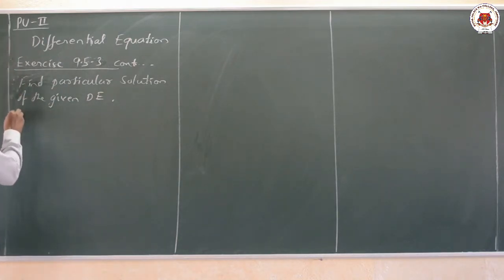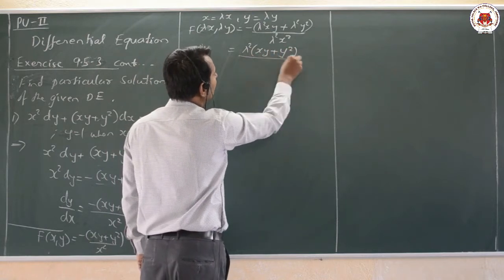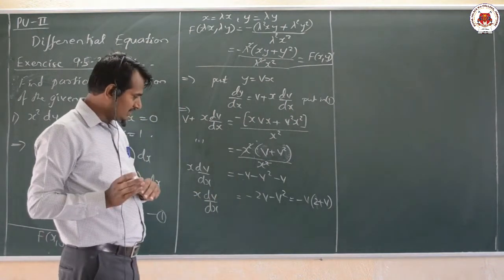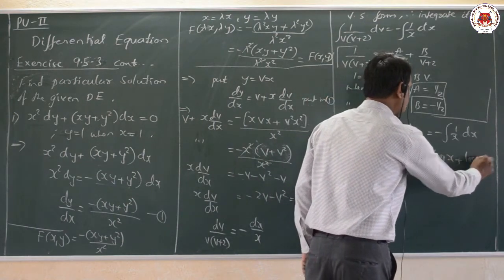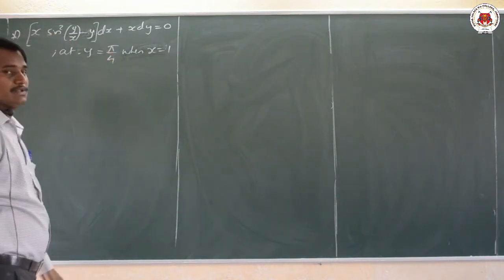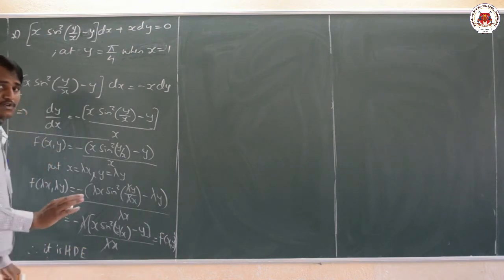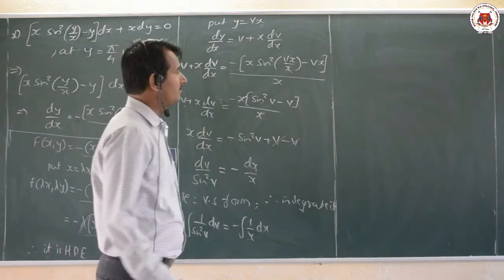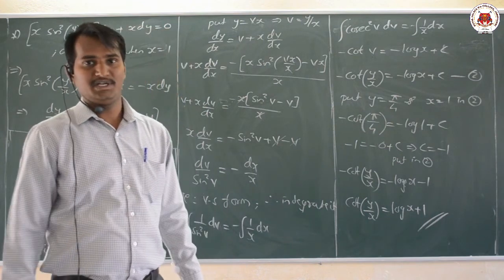PU II | DIFFERENTIAL EQUATION EXERCISE 9.5.3 LECTURE 07